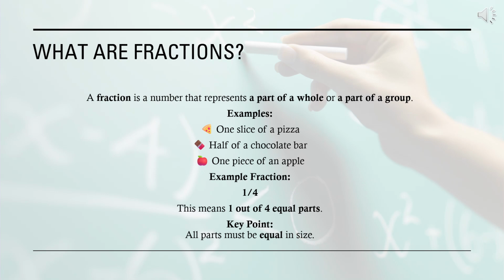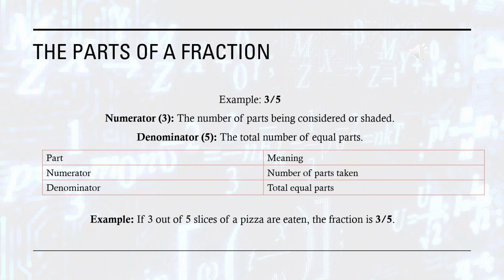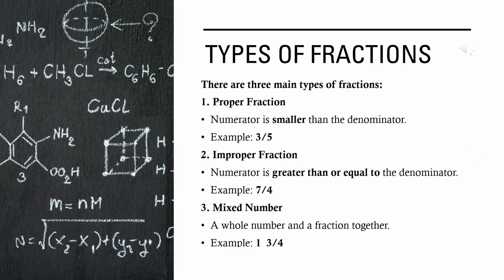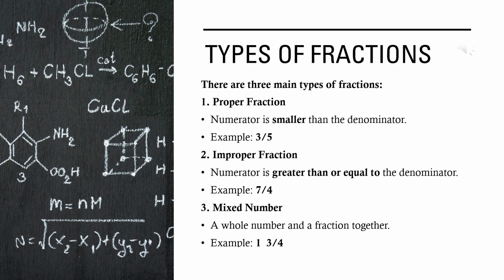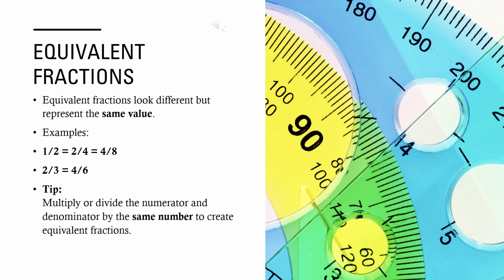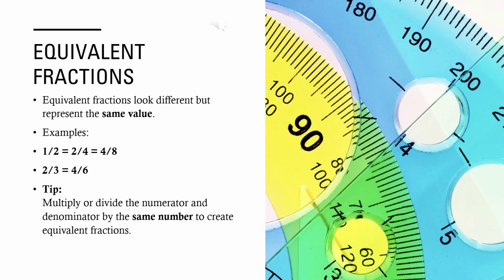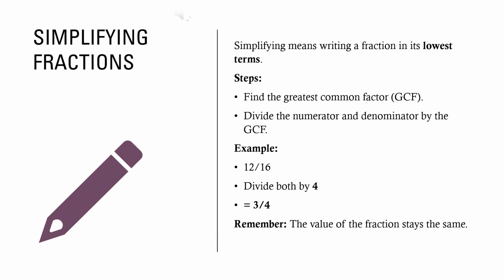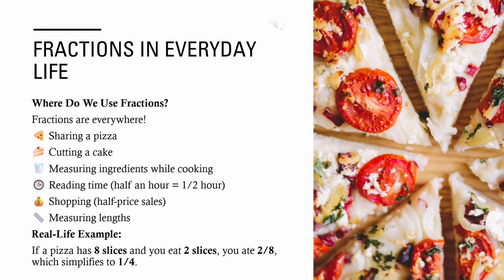Fractions made easy! Detailed explanation by Shonaya Sahni under 6 minutes.